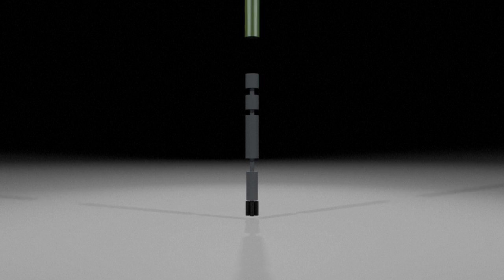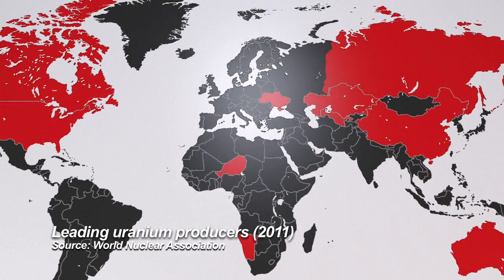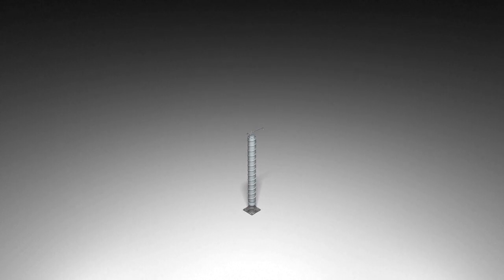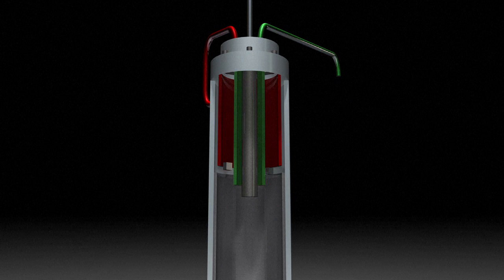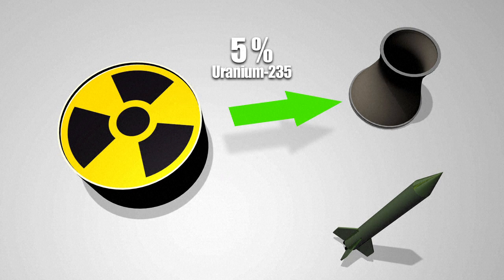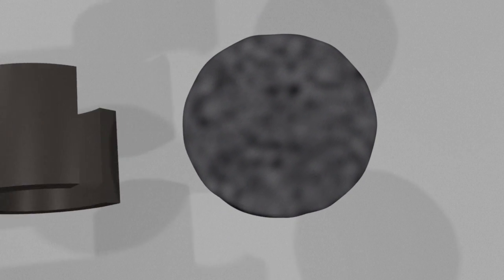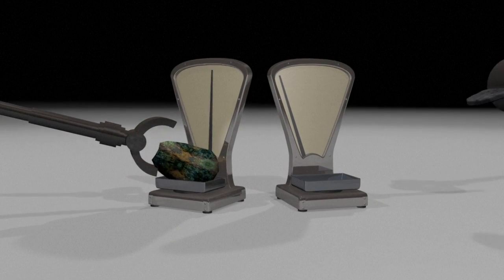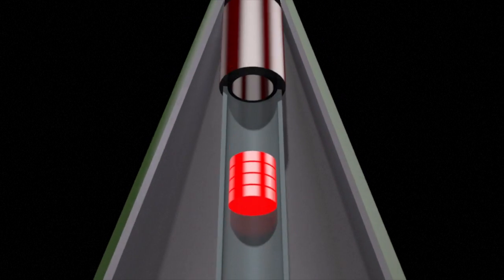Making a nuclear weapon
On the eve of the 69th anniversary of the atomic bombing of Hiroshima that killed 140,000 people, and following the death of the last US airman involved in the attack, this videographic explores the complicated process involved in making a nuclear weapon.VIDEOGRAPHIC